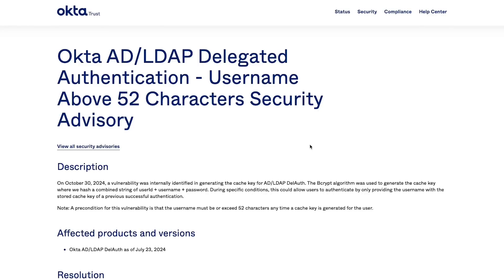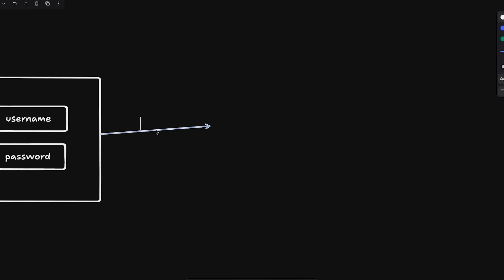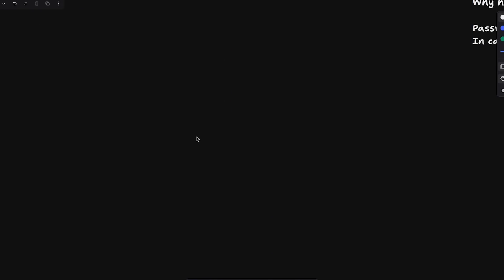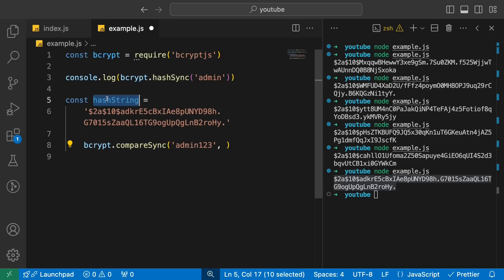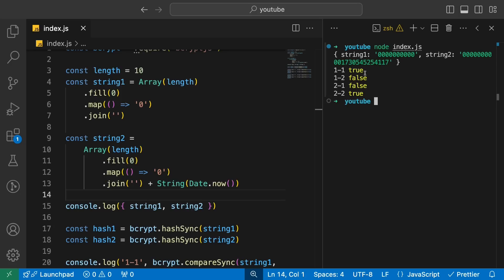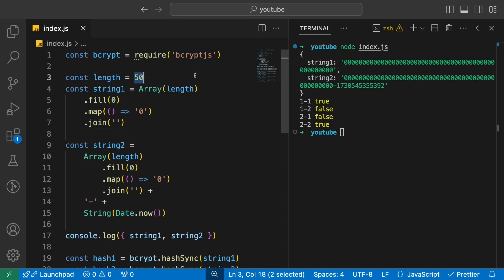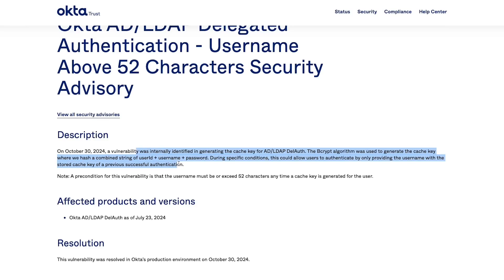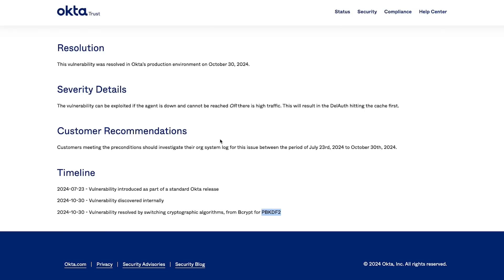A big OOPsie just happened on backend with passwords - Okta bug explained